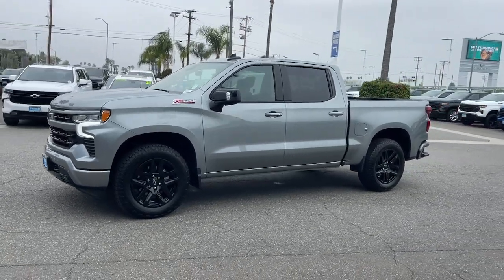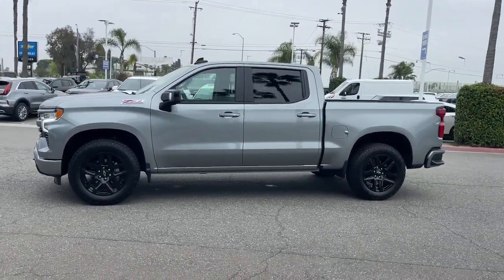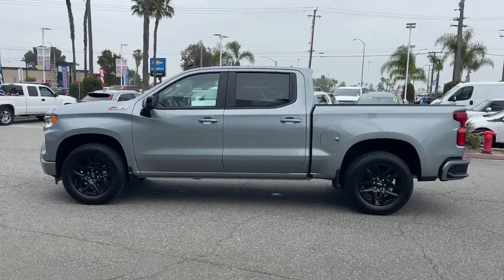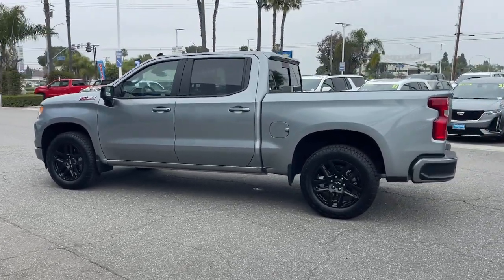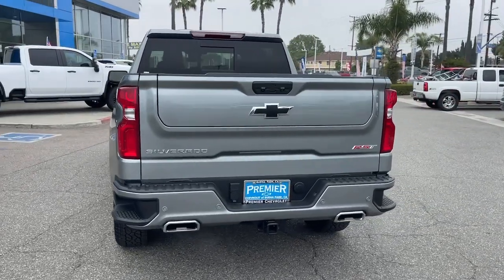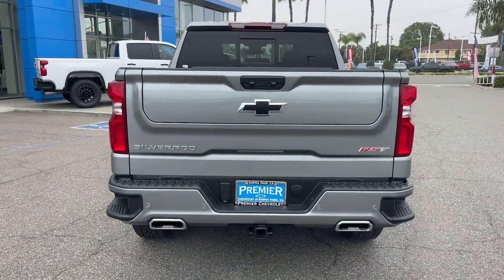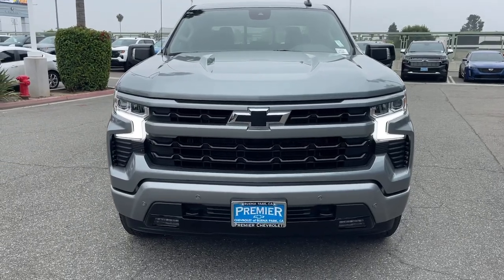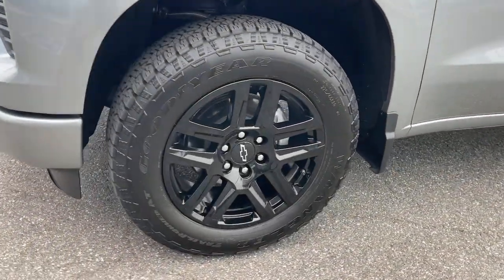2024 Chevrolet Silverado_1500 RST Buena Park, Anaheim, Santa Ana, Norwalk, Fullerton CA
New 2024 Chevrolet Silverado_1500 RST available at Premier Chevrolet of Buena Park located in 6195 Auto Center Drive, Buena Park, CA, 90621.
Stock#: R1165733 - VIN#: 2GCUDEEDXR1165733

Servicing the Buena Park, Anaheim, Santa Ana, Norwalk, Fullerton area.

Get into the  2024  Chevrolet Silverado_1500. The Silverado 15 Hundred is the full-size pickup that  blends a spacious, quiet cabin, technology that keeps you connected, smooth handling, and the toughness you need for all your projects. The following are some of this vehicles highlighted options: Heated Steering Wheel
, Intelligent Auto on/off High Beams, Wireless Charging Station, Pre-Collision System, Lane Departure Warning, Heated Driver Seat, Navigation System, Keyless Entry, Paddle Shifters, Keyless Start. Powerful versatility meets comfortable convenience in the Silverado 15 hundred. Come in and drive it.